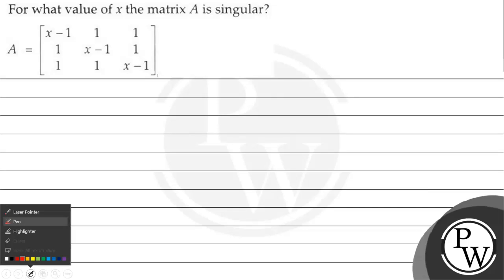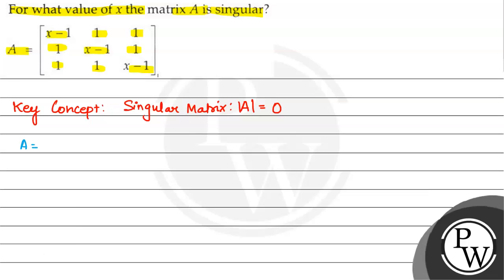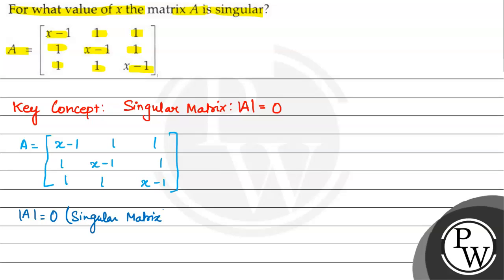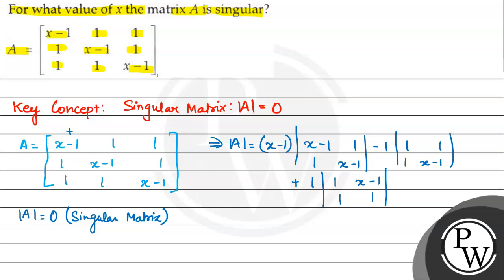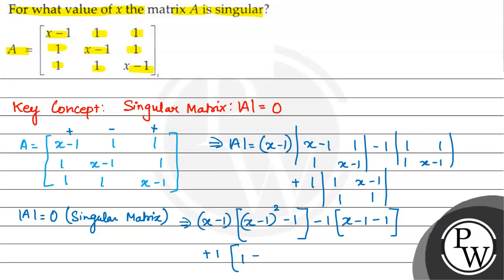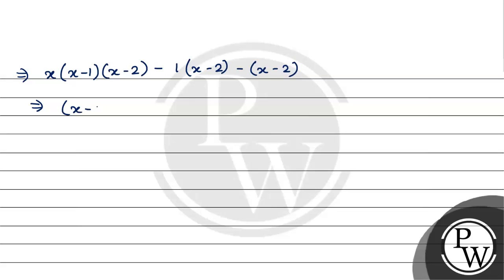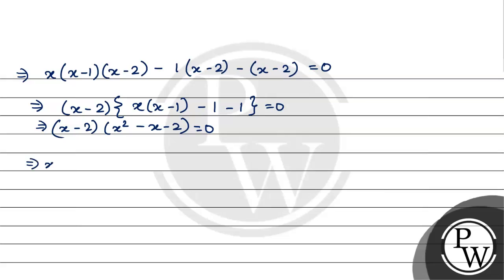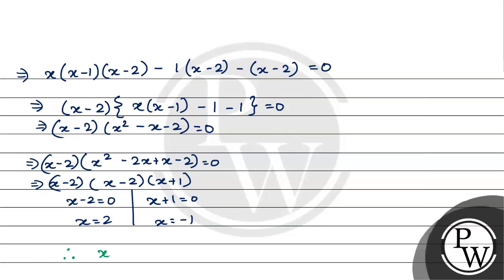Forhat value of x the matrix A is singular? A=[[ x-1 1 1; 1 x-1 1; 1 1 x-1 ]]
For what value of x the matrix A is singular?

    A=[[ x-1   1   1;   1 x-1   1;   1   1 x-1 ]]